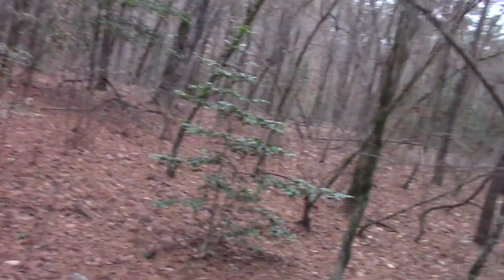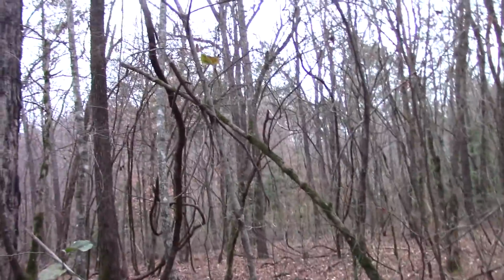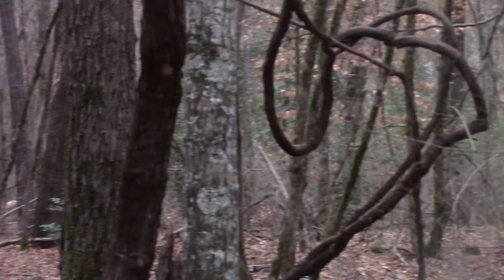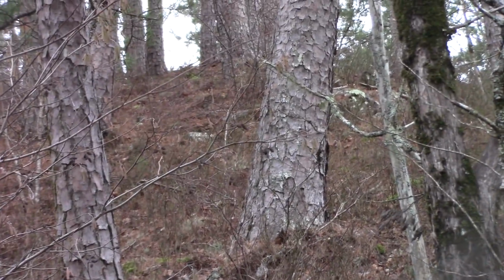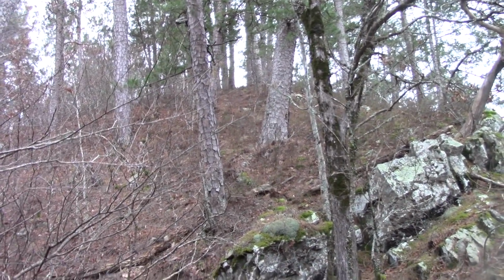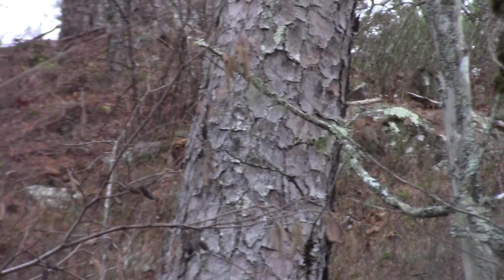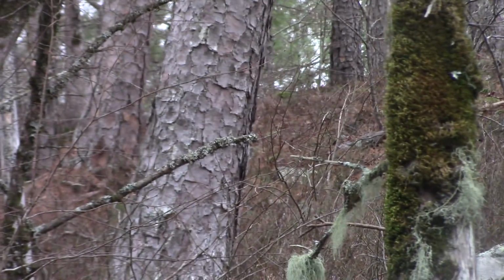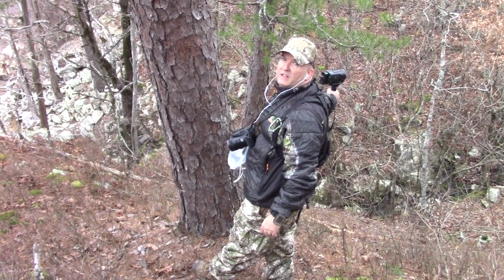Researching Robert Dodson's Research Area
The Squatch Team goes back to Robert Dodson's research area to do a few days of research.